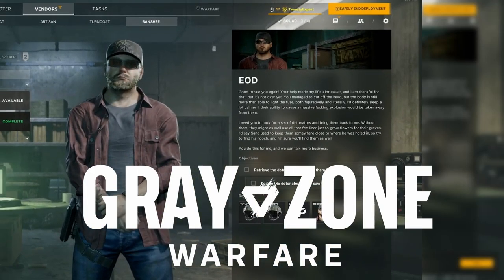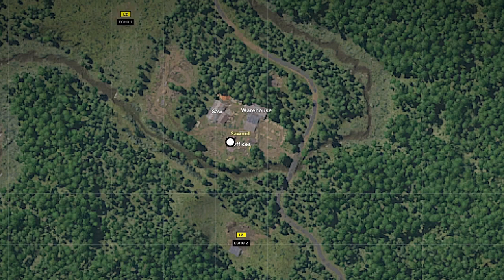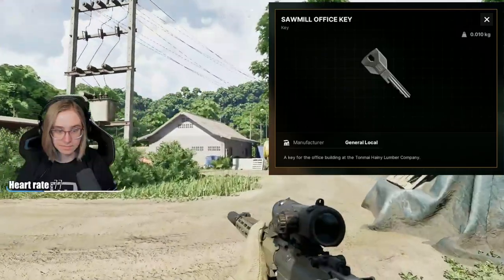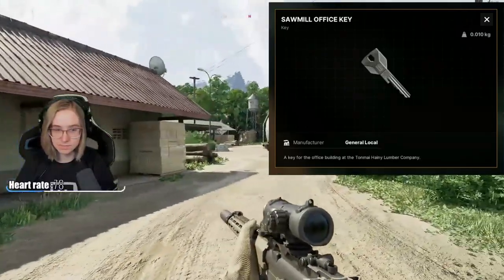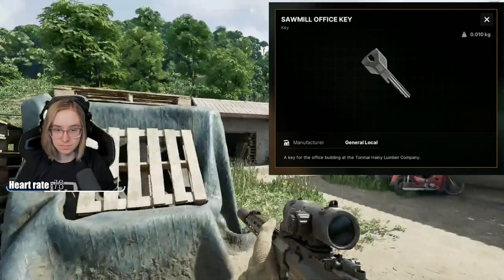EOD - ALL FACTIONS Quest Location | Gray Zone Warfare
0:00 Introduction
0:04 Map
0:08 Sawmill Office Key
0:15 Location